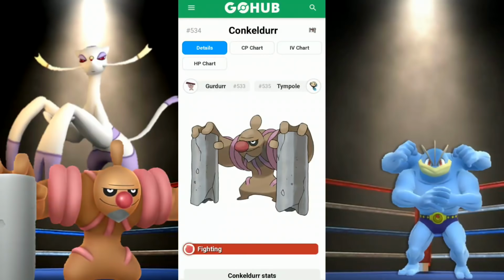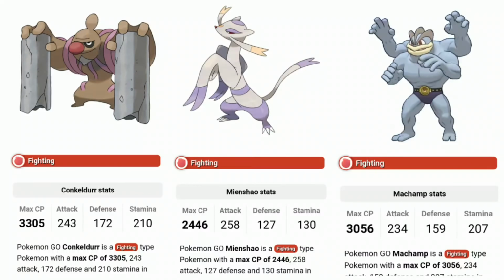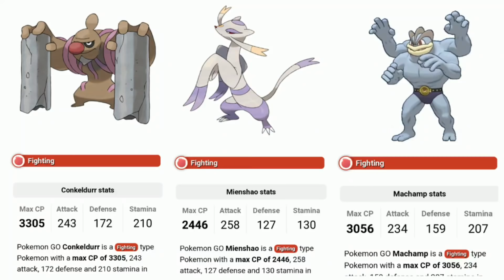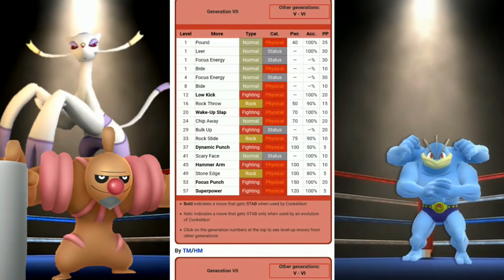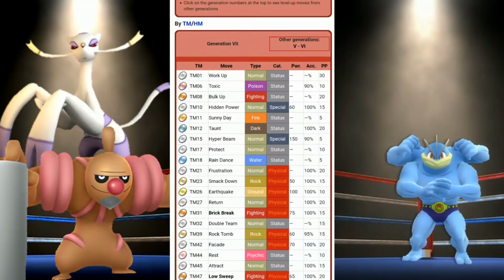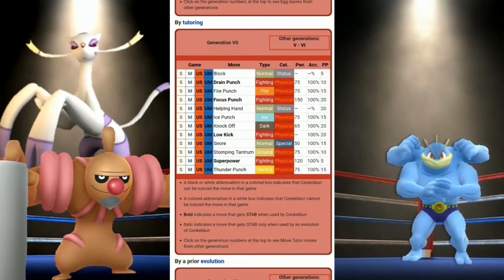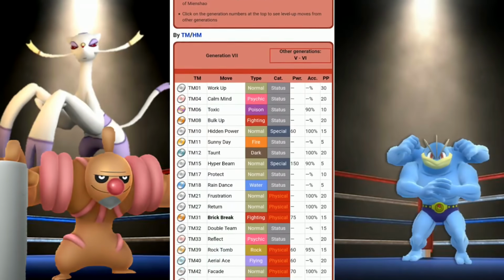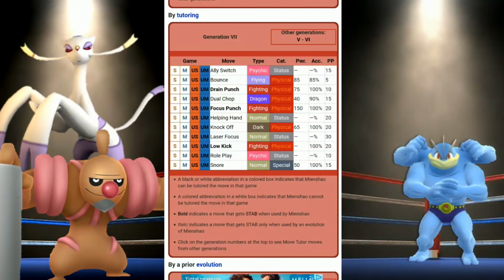NEW BEST GEN 5 FIGHTING TYPES IN POKEMON GO | CONKELDURR & MIENSHAO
With Machamp holding holding the title for best fighting type Pokemon in Pokemon go as far as we can remember will it finally get overthrown come gen 5?
▪️Gen 5 Conkeldurr stats and moves
▪️Gen 5 Mienshao stats and moves